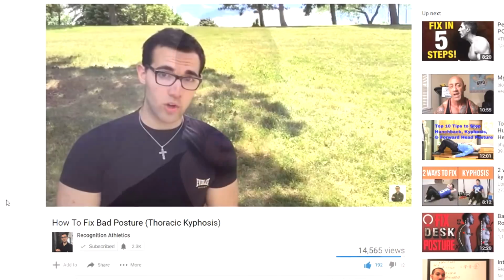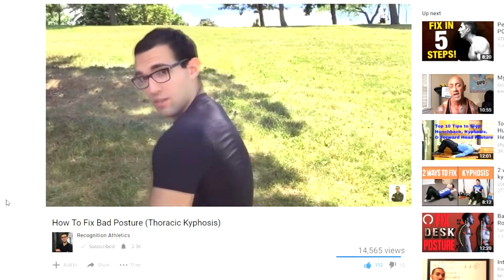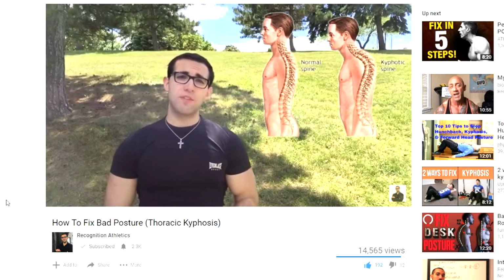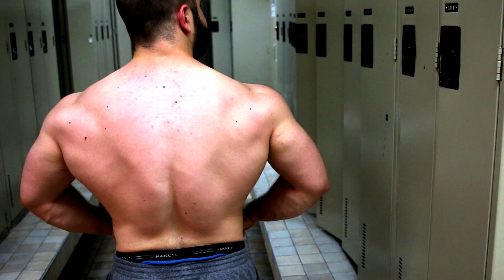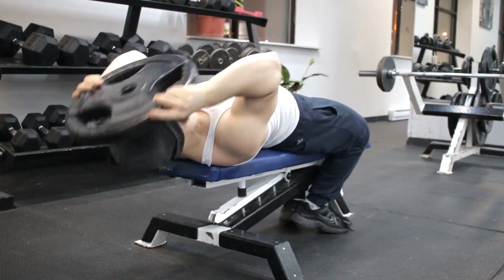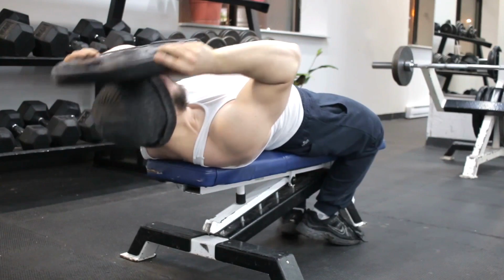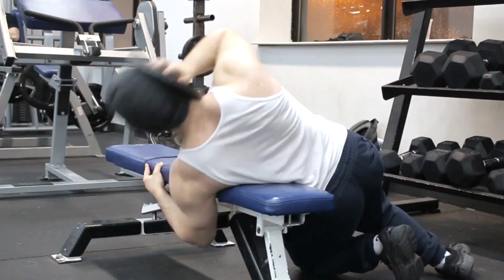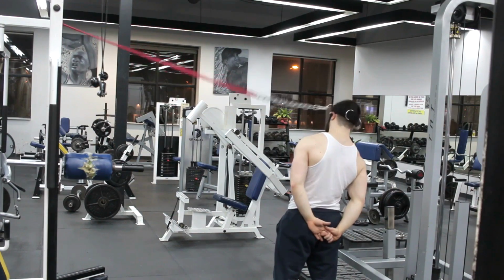Fix Your Uneven Neck Now!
Try my new Leonidas Training App Have neck imbalances? Here's the fix.

AND
Machinimasound.com